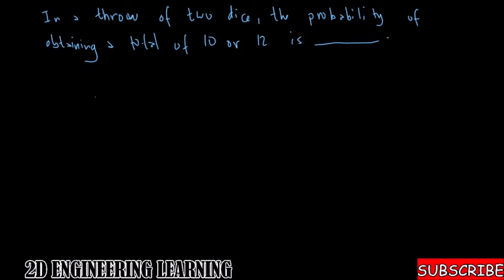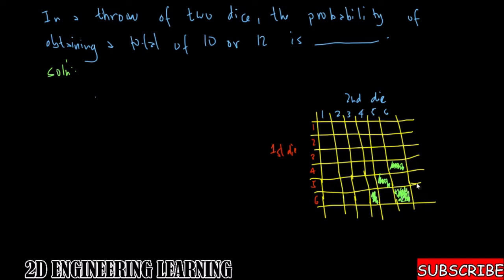ENGINEERING DATA ANALYSIS PROBABILITY EXAMPLE 3